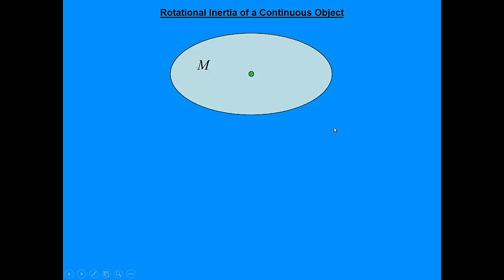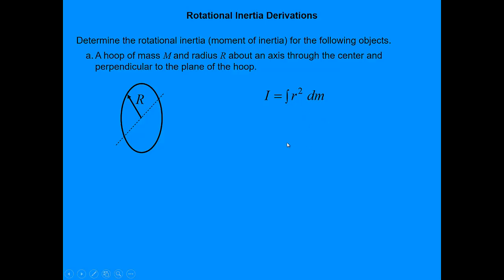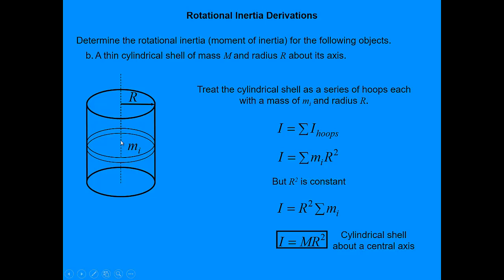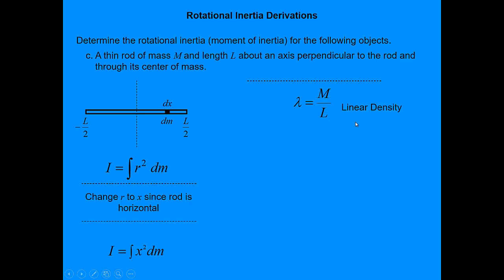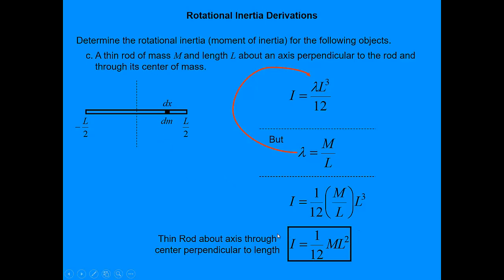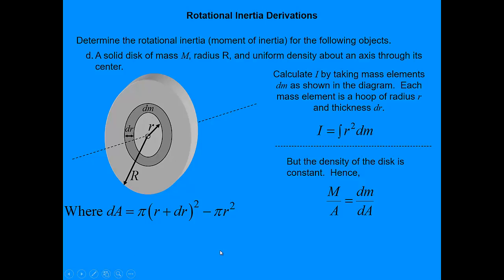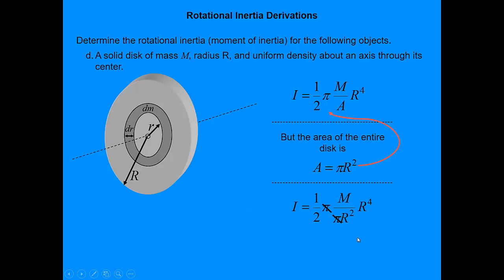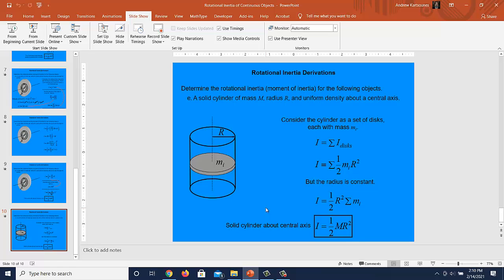Rotational Inertia of a Continuous Object